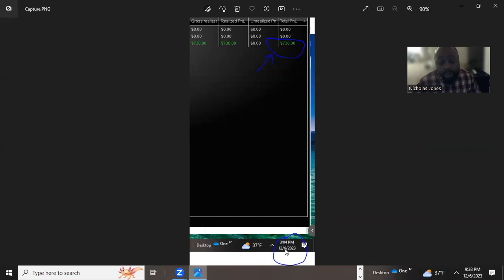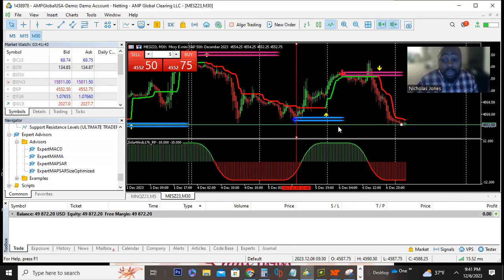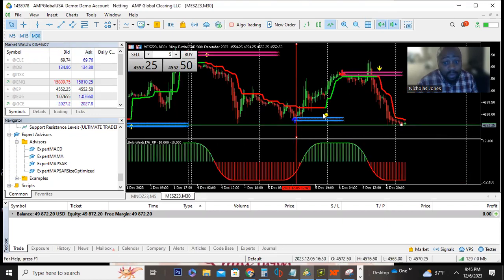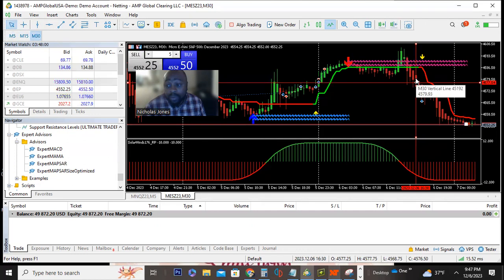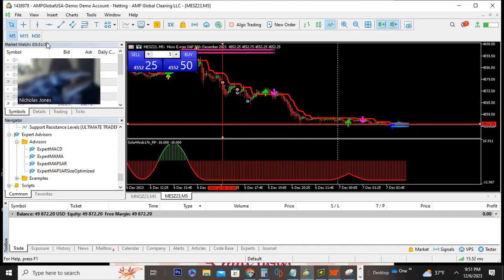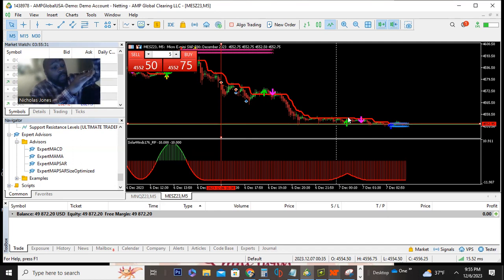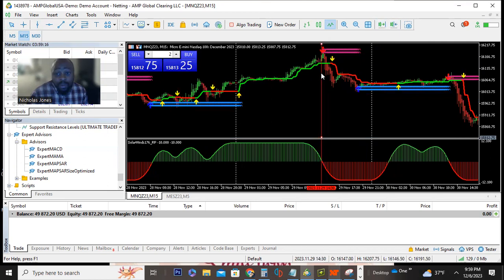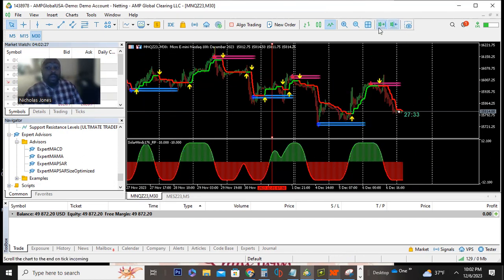Simple Futures Strategy to make $700 a day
Description:
📈 Ready to elevate your trading game? Dive into our latest video, "Mastering Support and Resistance: A Comprehensive Trading Guide." 🚀 Whether you're a seasoned trader or just starting, understanding the dynamics of support and resistance is crucial for success in the financial markets.

In this video, I break down the essentials of support and resistance, offering practical tips, real-life examples, and expert insights to help you navigate the markets with confidence. Discover how to identify key support and resistance levels, interpret price action, and leverage these critical tools to make informed trading decisions.

🔍 What you'll learn:
✅ The fundamentals of support and resistance
✅ How to identify strong levels on price charts
✅ Strategies for trading around support and resistance
✅ Common pitfalls to avoid when using these tools

💡 Armed with this knowledge, you'll be better equipped to analyze charts, spot potential trend reversals, and execute trades with precision. Join us on this educational journey and take your trading skills to new heights!

📌 Timestamps:
0:00 - Introduction
1:15 - Understanding Support and Resistance
3:30 - Identifying Key Levels
6:12 - Strategies for Trading Support and Resistance
9:45 - Common Mistakes to Avoid
12:20 - Real-Life Examples
15:40 - Conclusion

Access all trading indicators here
MT5

📚 Don't miss out on this invaluable guide to trading support and resistance! Let's master support and resistance together! 💪📊